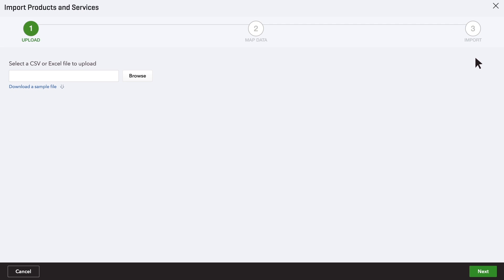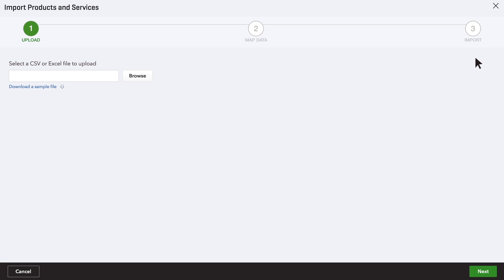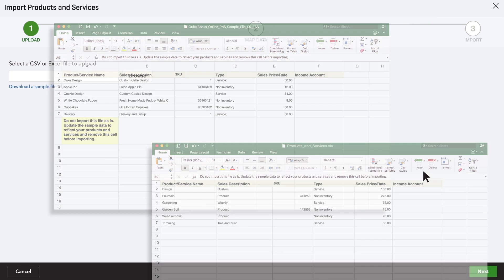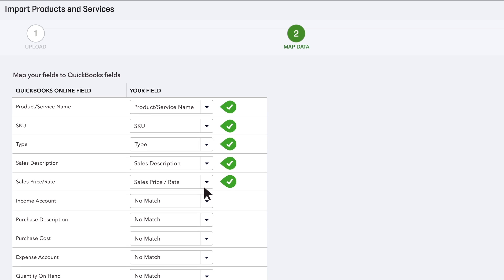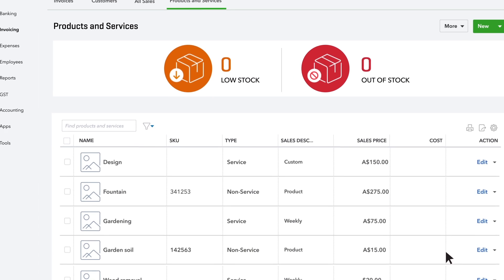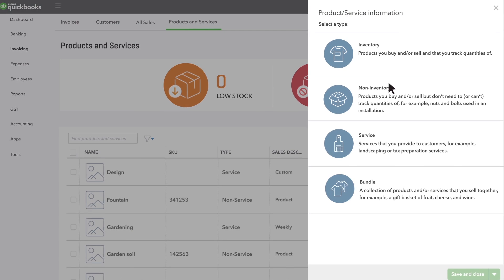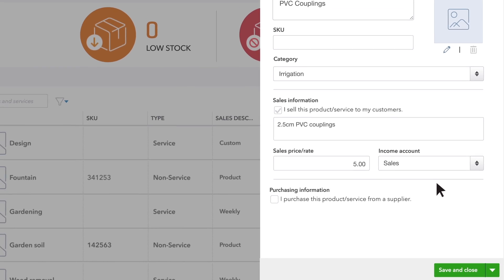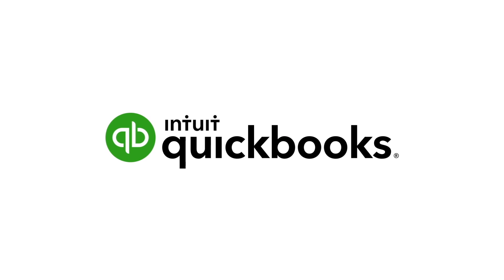How to enter products and services in QuickBooks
Need to enter information about your products or services into QuickBooks?

Here's how to add it, or import it from an Excel spreadsheet.